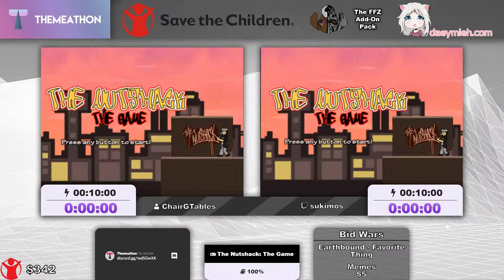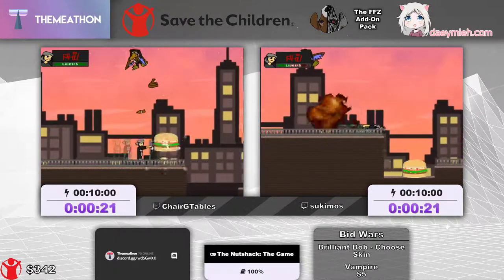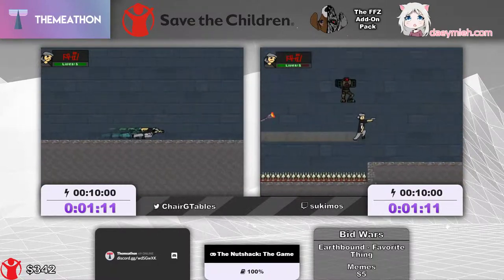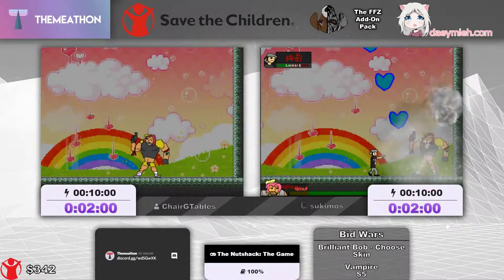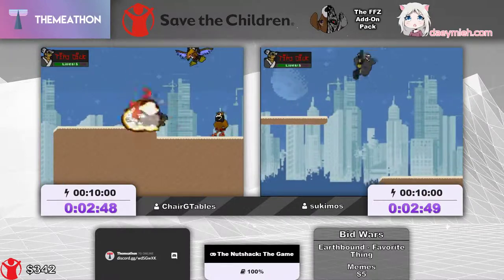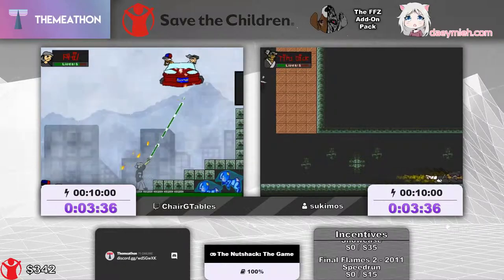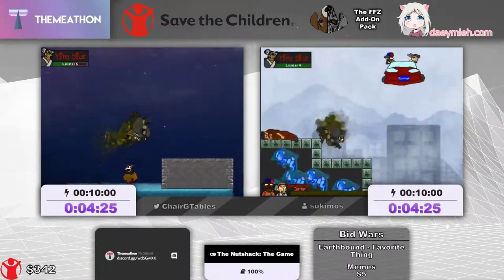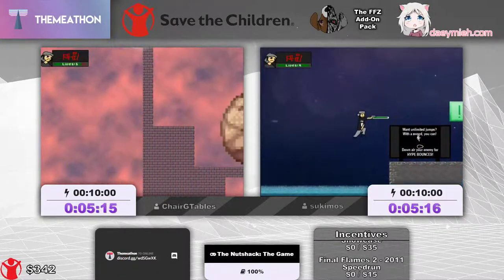The Nutshack: The Game [100%] by ChairGTables & sukimos - Themeathon 80s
► This is a speedrun from our 80's marathon!

This Charity Marathon raised over $4,750 for Save the Children, and is just one of the many charity marathons from Themeathon.

What is Themeathon?
Themeathon is a charity marathon created by Lordmau5 and Jugachi in late 2016.
The main focus of the marathon is set on speedruns, the art to finish video games as quickly as possible.
It's going to be held online so anyone wanting to submit a speedrun themselves can easily be a part of the marathon.
All the money raised is going to go directly to the Save The Children organization.

But here's the twist:
What makes us unique in comparison to other's is the theme for every marathon.
During the intermissions we are going to be doing "our thing" on camera for you at home to enjoy.
That means we are acting out the theme and try to make the intermissions as entertaining as possible.
Additionally the layout, the alerts, the website and everything else is going to be different each time as well.
The only thing not affected by this is the limitation of video games that can be submitted to the marathon.

When is Themeathon?
This year's marathon is going to be held from the 1st of August until the 5th of August 2017.

Why should you be a part of Themeathon?
To make Themeathon a great and successful marathon it not only requires an organized staff team but also you as a participant
to show the world how far the limits of video games can be pushed!

Getting in contact with us? It's very simple!
Not only do we have our own website, we also have various social media and most importantly our Twitch channel on which the event
is going to be streamed on:

On behalf of the entire Themeathon team we would like to thank you for your time.
Together we can make our first marathon enjoyable and successful!